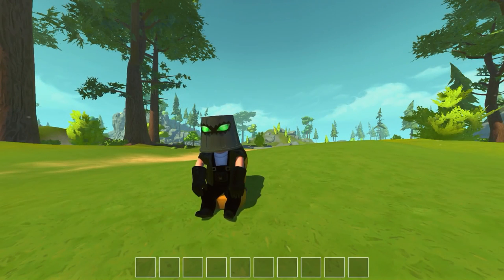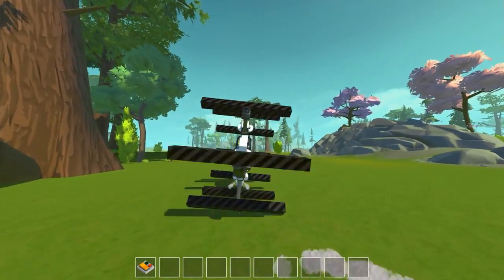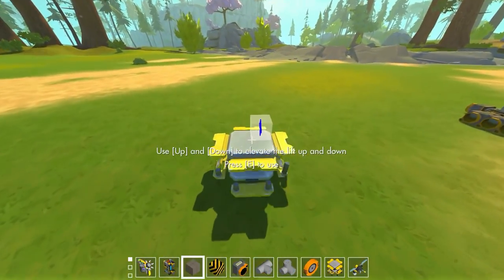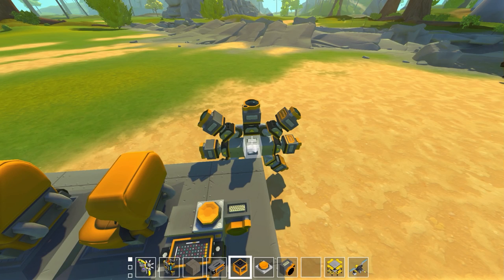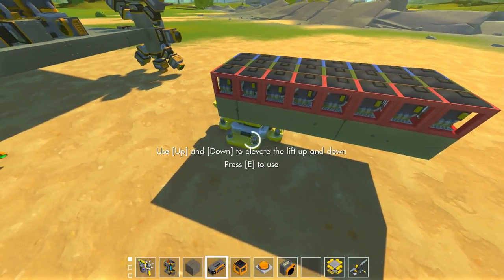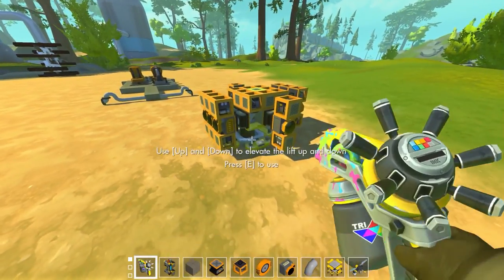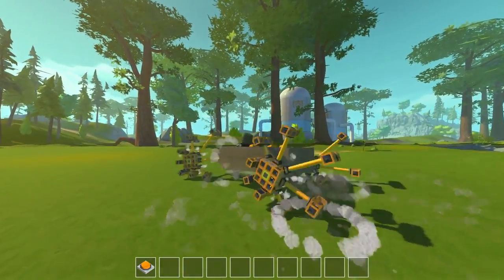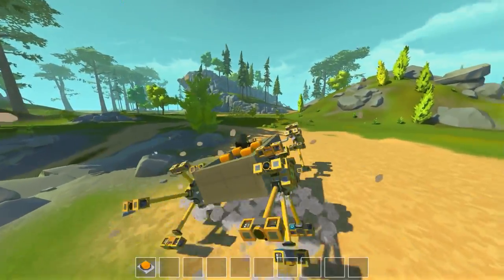Piston Powered Wheels Are The Future of Transportation! (Scrap Mechanic Gameplay)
Hey everyone back again with more Scrap Mechanic! Today we are looking at an epic piston powered wheel system inspired by the Main Assembly robot building game!

Blue Ska, Hep Cats, Mining by Moonlight, Protofunk, StyleFunk